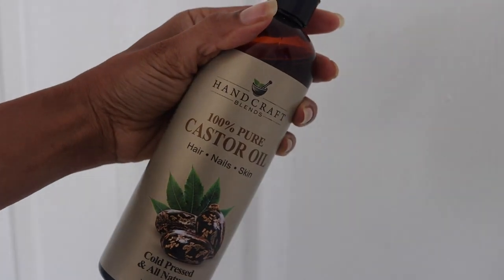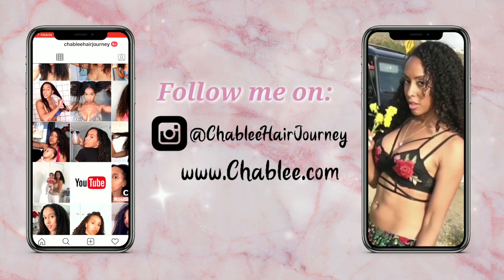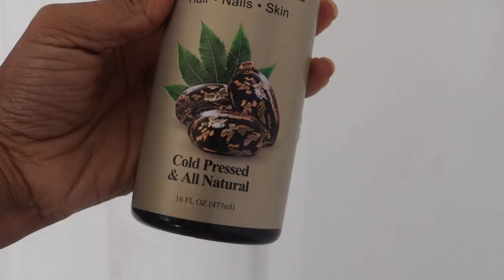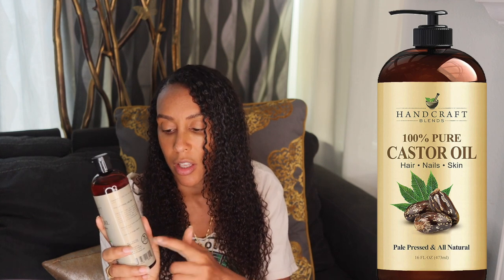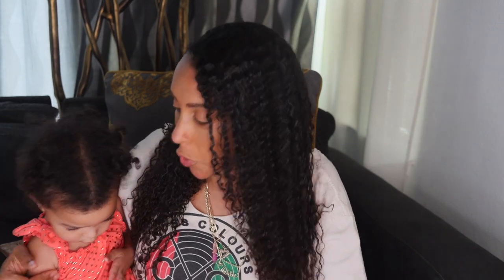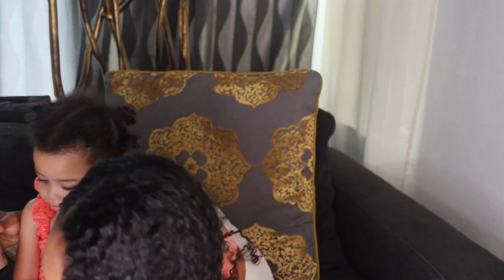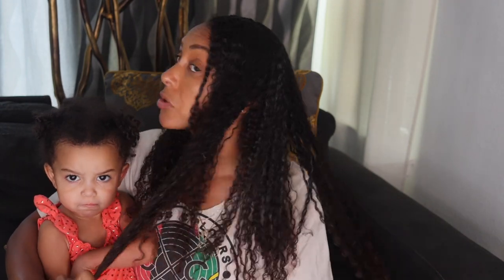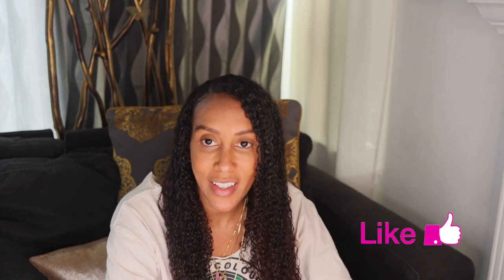Castor Oil For Hair Growth and How I Use Castor Oil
Feel amazing  giving your self SCALP MASSAGE  it helps circulation blood flow, which can promote healthier hair and helps hair growth.
This oil is a humectant, locking in moisture. When applied on the hair, it preserves the moisture in the hair shaft and makes each strand thicker and darker.

I hope that you had enjoyed this video, as always Love to read your comments so please get in touch!

P  R  O  D  U  C  T  S :
Handcraft Castor Oil for Hair Growth, Eyelashes and Eyebrows - 100% Pure and Natural Carrier Oil & Body Oil - Use As Aromatherapy Carrier Oil, Moisturizing Massage Oil
Now Foods Castor Oil
Heritage Store Organic Black Seed Oil, Cold Pressed | Hair, Skin, Heart & Digestion Support

Does castor oil really help hair growth? YES